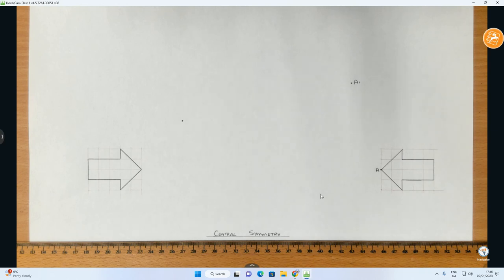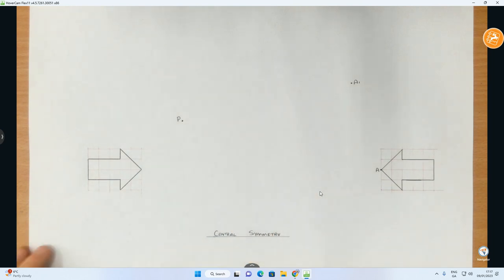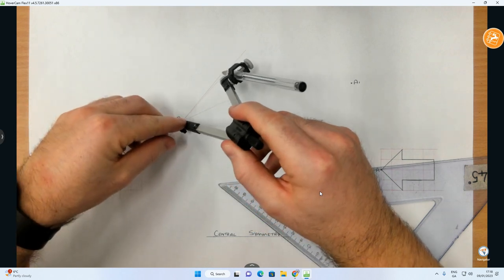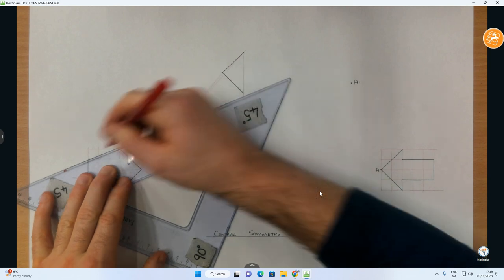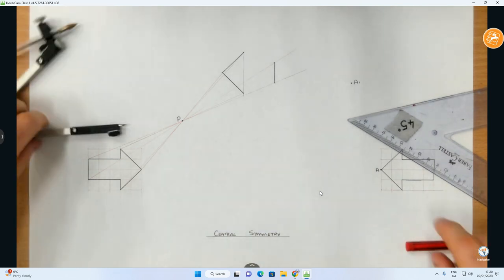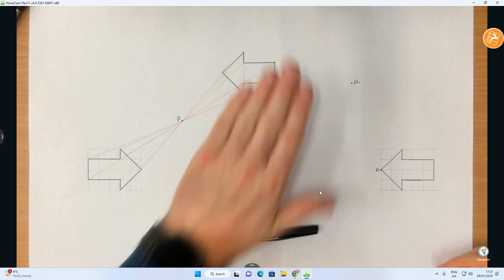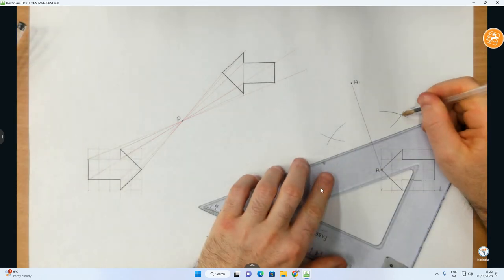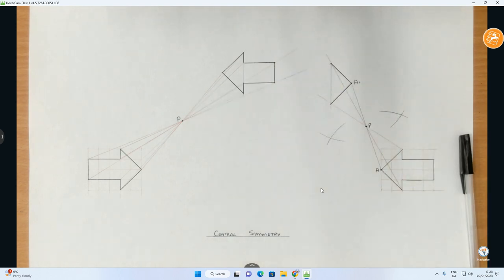Transformation Geometry - Central Symmetry